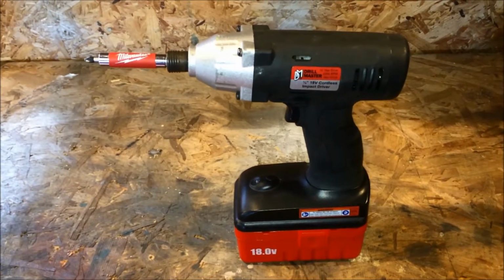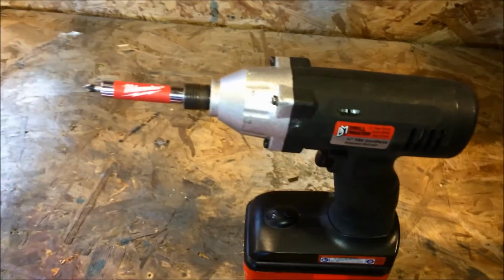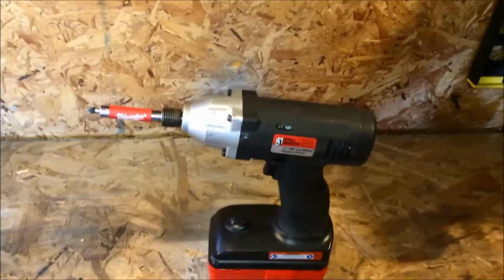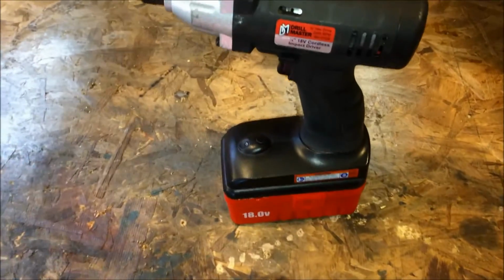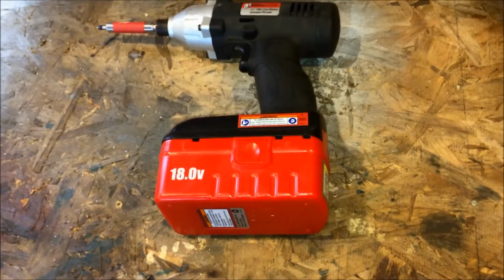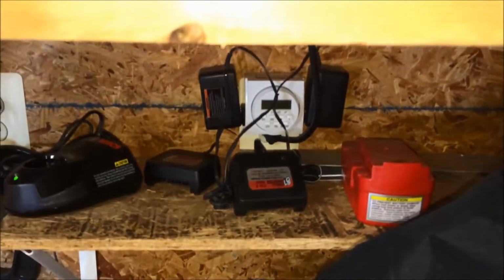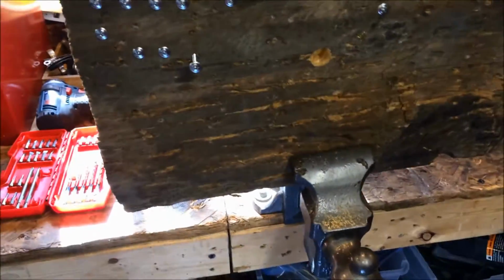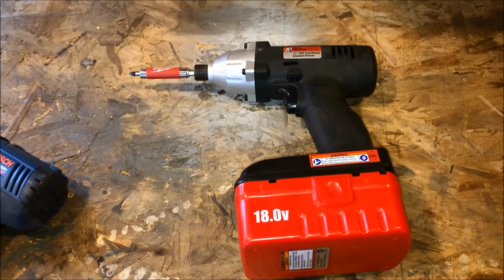Harbor Freight Drill Master 18 Volt Impact Driver Review 67028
Harbor Freight Drill Master 18 Volt Impact Driver Review